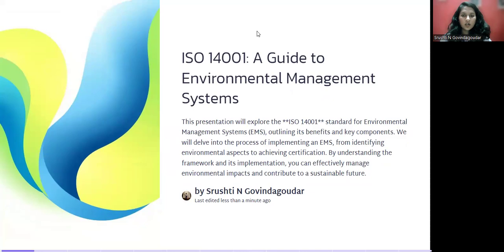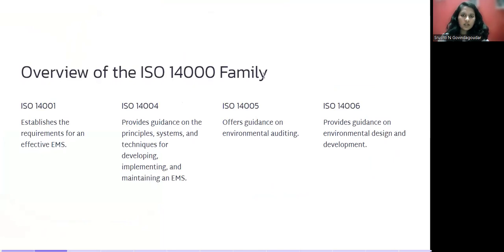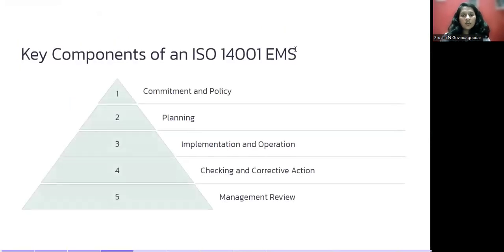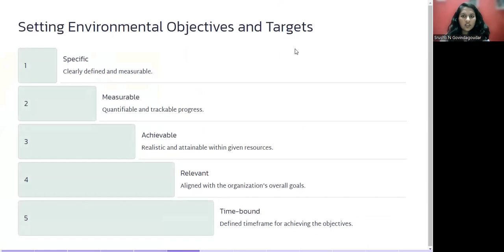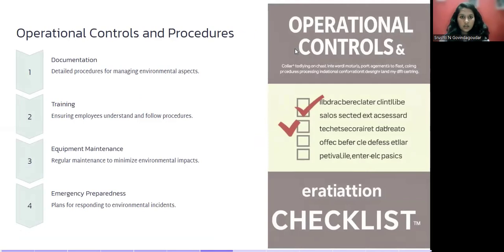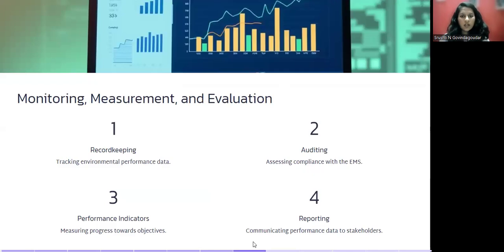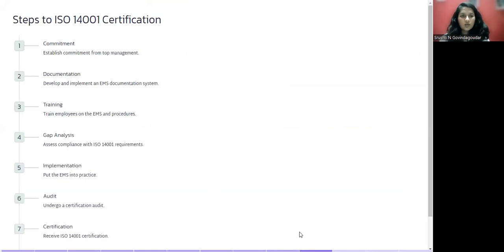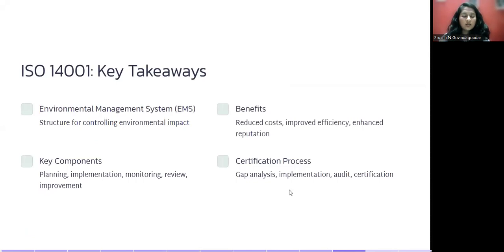ISO 14001 21CV753